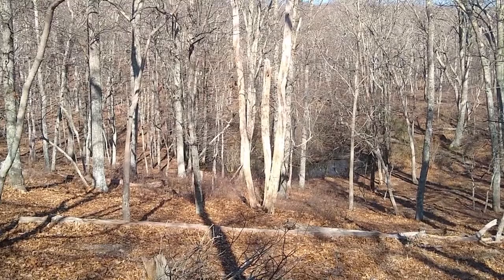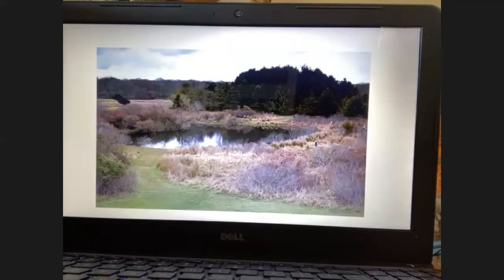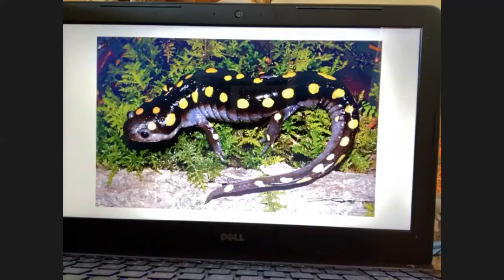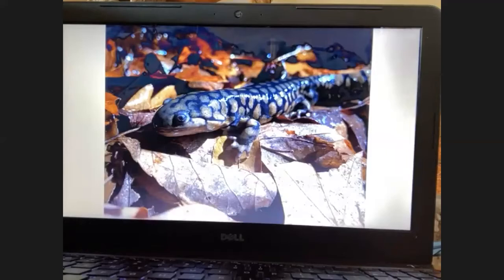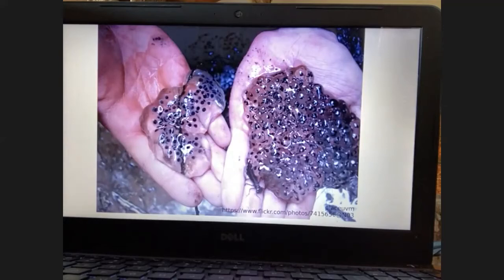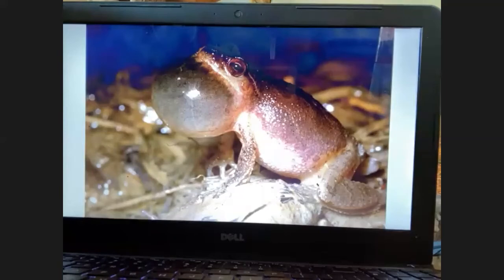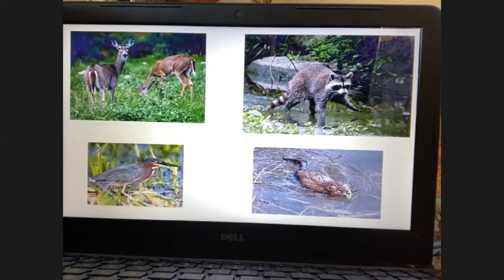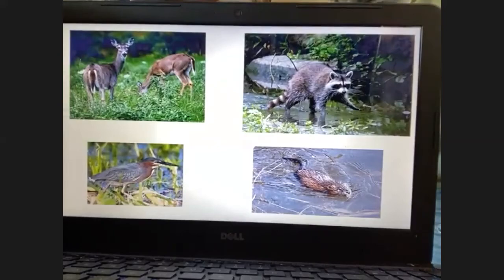Vernal Ponds & Their Ecosystems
April 15th 2020 Zoom Presentation by Frank Quevedo